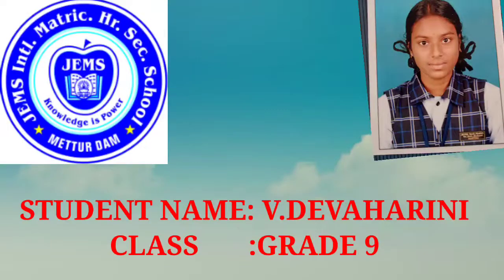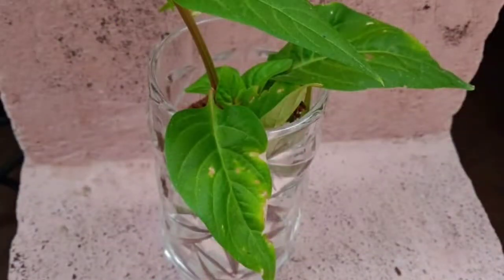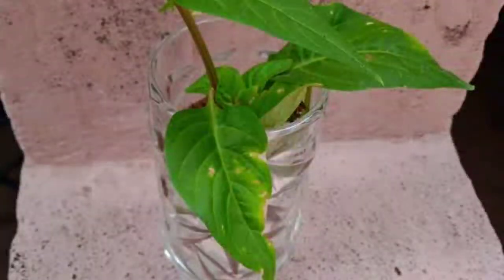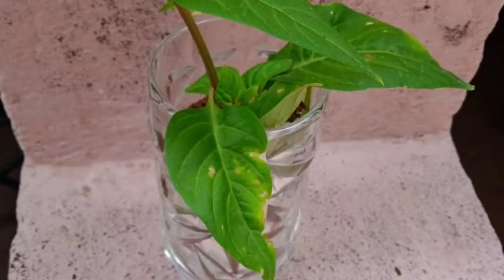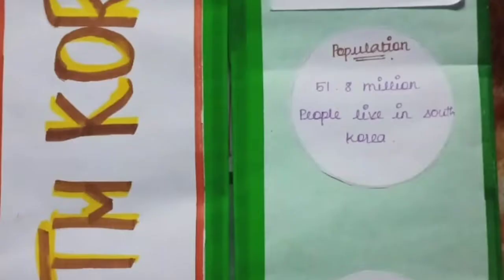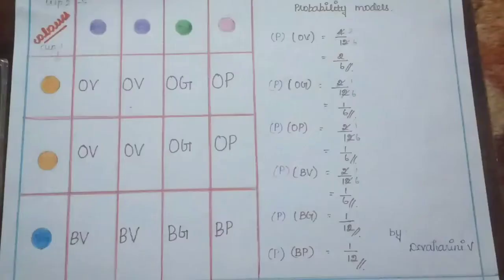V. DEVAHARINI (GRADE 9) SUMMER CAMP ACTIVITIES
SUMMER CAMP ACTIVITIES